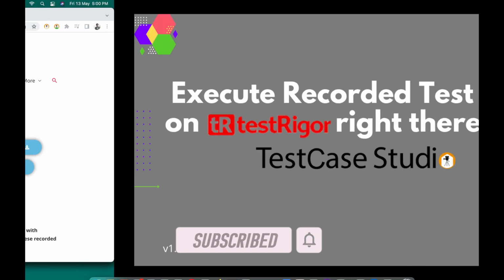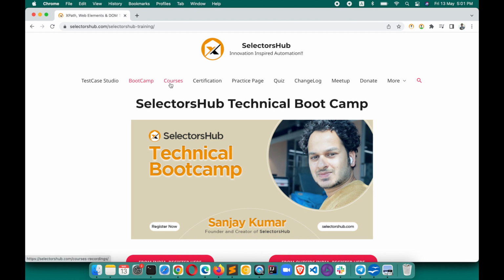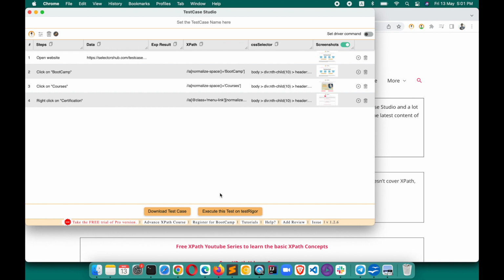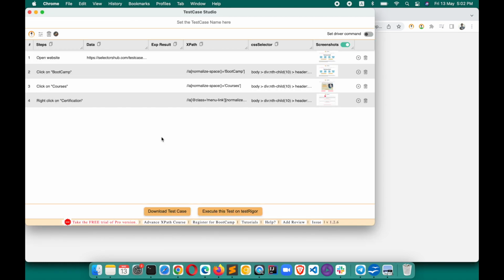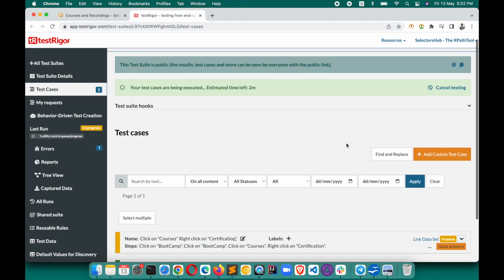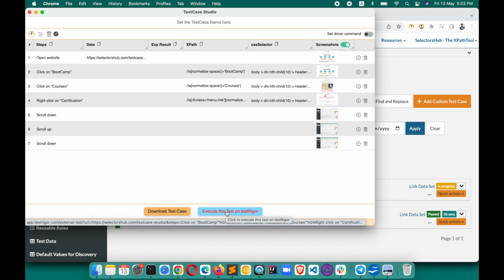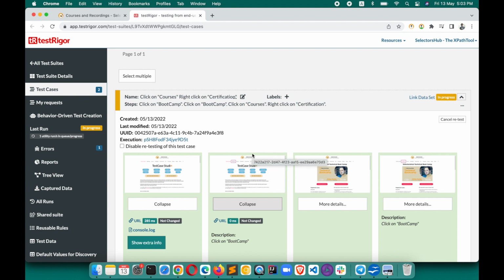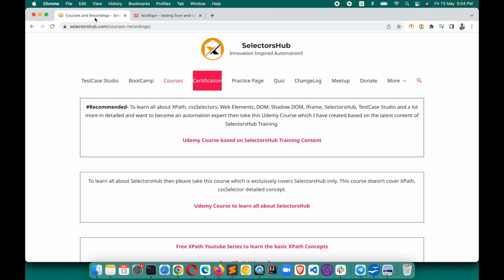NewFeature: Execute the recorded steps on testRigor right there from TestCase Studio.